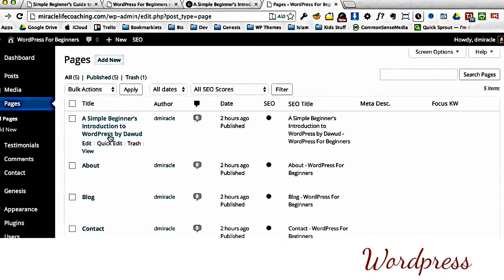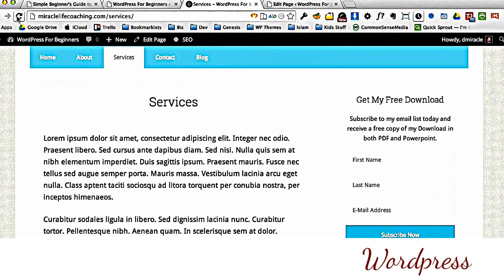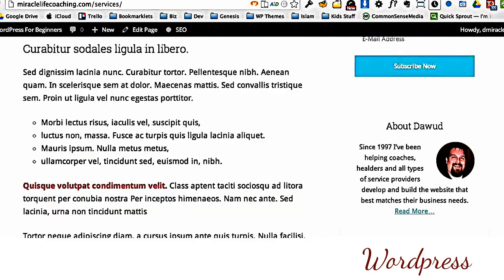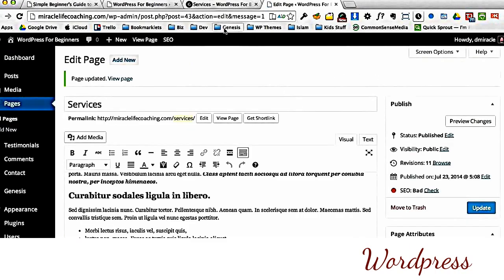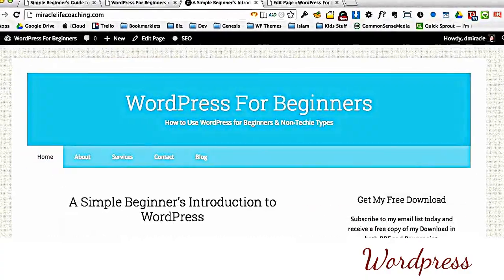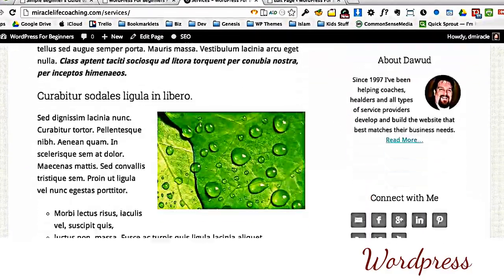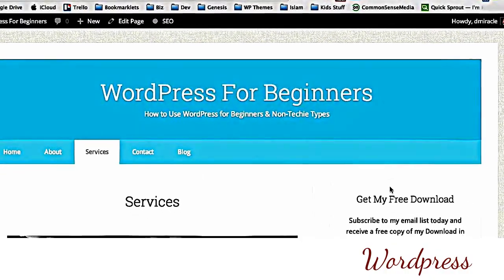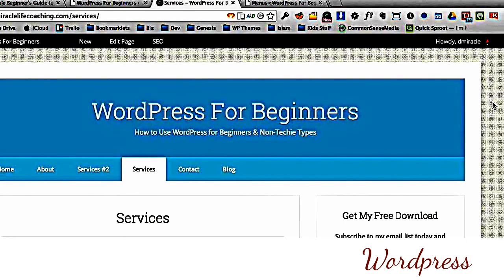Wordpress Tutorial For Beginners - Wordpress: A Simple Beginner's Introduction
WordPress can be just about anything you want it to be. Blog? Check. Portfolio for your art? Check. Home of your business, CRM, eCommerce Store, App showcase? Check, check, check, and check. And of course there are many more things I could list. One of which, is that WordPress can be used as a Wiki or Knowledge Base–just like Wikipedia or any support/documentation site you’ve ever used.
There are a few ways this can be accomplished: through plugins, themes, or a combination of the two. In today’s post however, I’ll be focusing on free and premium plugin options. Why? Because I feel that when it comes to adding functionality to a website, it’s almost always best to do that through a plugin. There are instances where you may want to use a theme designed specifically as a Wiki or Knowledge Base–and I’ll talk about that briefly towards the end of this post–but in most cases, and for most users, you already have a website with a theme you like and all you want is the ability to add a wiki or knowledge base to it. Which is what a plugin allows.

Free Wiki & Knowledge Base Plugins

The Official WordPress Plugin Directory was at one time, about two or three years ago, pretty full of wiki and knowledge base plugins. Most of those are either in disrepair–i.e. have not been updated in a very long time–or do not have great reviews to begin with. The two I’ve decided to highlight in this post have four or five star ratings, a relatively large amount of downloads, and are currently being updated. Or in other words, as few and unpopular as they might seem when compared to other types of plugins, they are nevertheless the best out there right now.

The first and most popular (by a large margin) is Wiki (lite) by WPMUDEV. Personally having used this plugin (and its premium counterpart) much more extensively than the others in this post, I can vouch for its quality more than any of the others–which I have, of course, installed and tested but not put to use of weeks or months.
With this plugin you can quickly and easily create a Wikipedia style entry for any topic/subject you want. Once installed it lives within its own primary sidebar menu in the WP Admin called  Wikis. Basically, each Wiki entry is a custom post type–but without any tags or categories, which can be a bummer at times. Nevertheless, you’re still able to accomplish a basic but functional wiki entry with each new post.
I was able to create a wiki dedicated to my family’s history. Each person, town, or event of significance was given its own page and all of the family members who have accounts to our family blog can log in and edit/update the wiki via both the front and backend editors. It’s really fun and functions exactly as advertised.
However, the one big disappointment I came across with this plugin is that it does not come with an archive page template. Instead it comes with a widget that displays your wiki entries in your sidebar. Which is nice, but obviously if you want to have a page dedicated to displaying and sorting your wiki entries, you’re going to have to build it yourself.